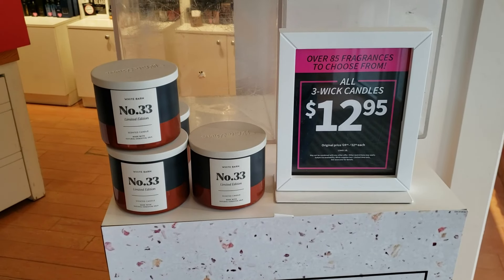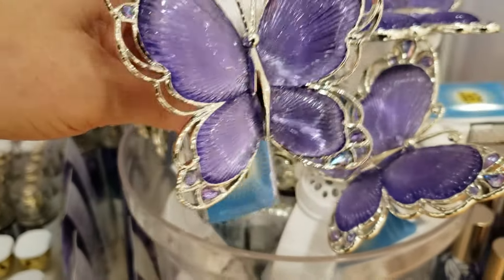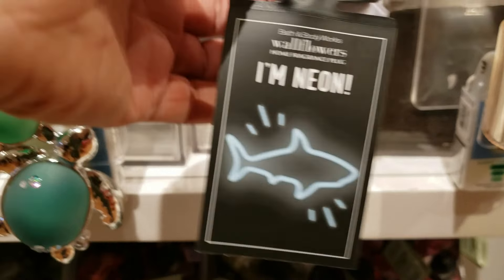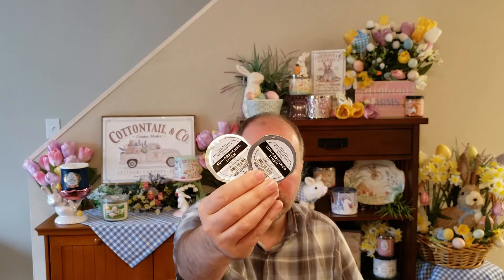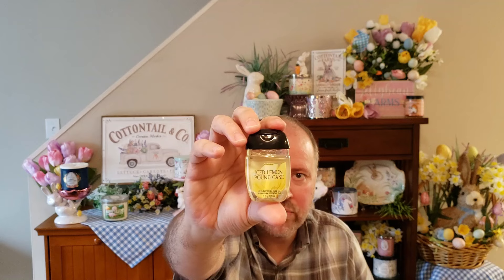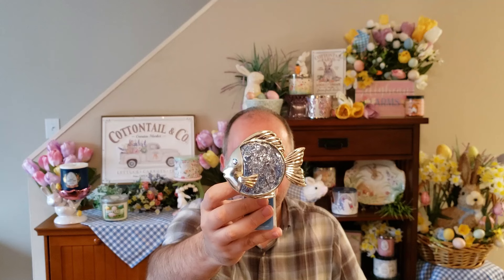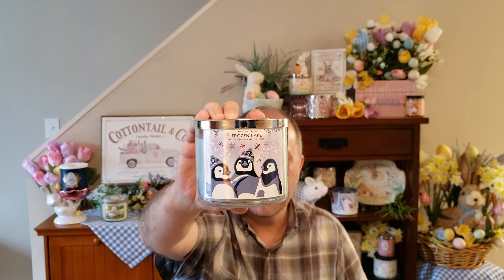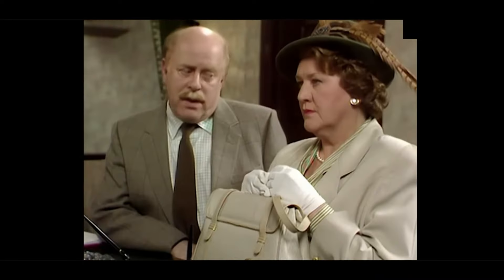Bath & Body Works Outlet Haul March 2024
A little of this and that from several stores that I went to this past week, including the Bath & Body Works Outlet in Howell Michigan! Plus a quick store walk-thru at the Outlet.

00:00 Intro
00:42 Outlet Walk-thru
04:40 BBW Haul